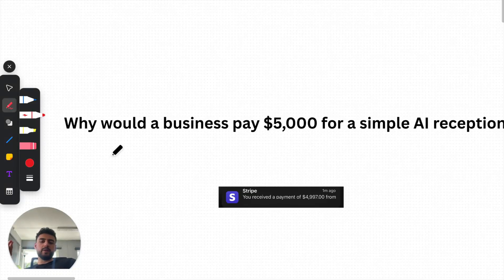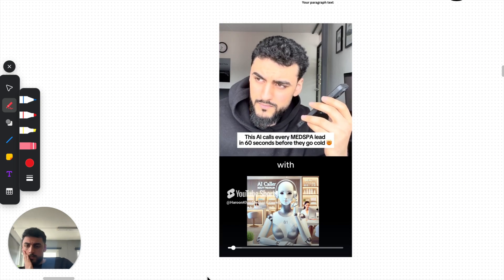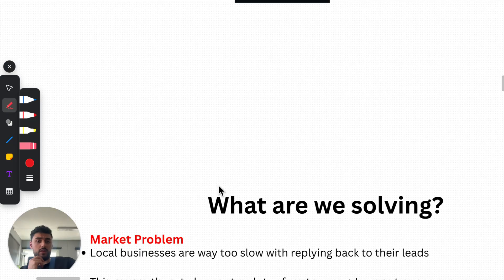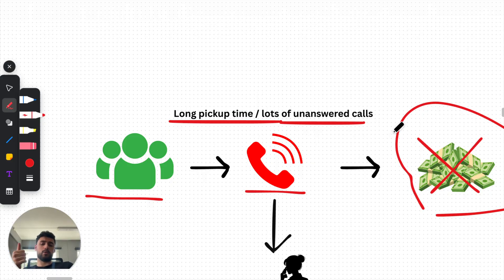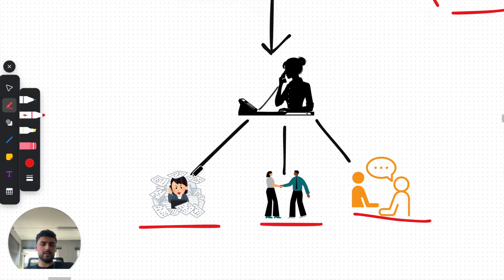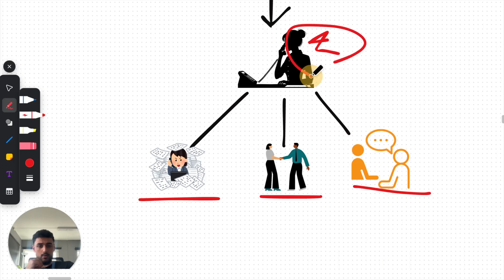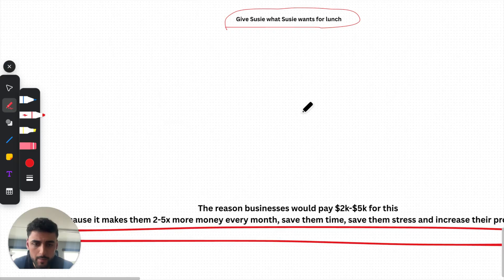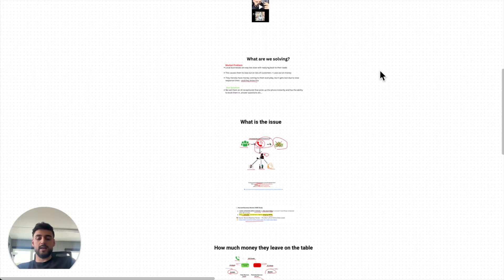why businesses pay $5k for an AI employee i create with ChatGPT in 5 minutes.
Start or scale your AI agency to $50k/m working with me 1:1